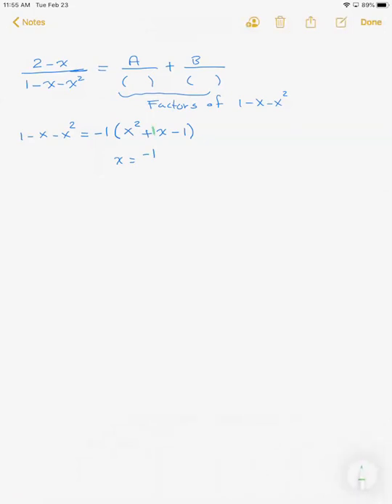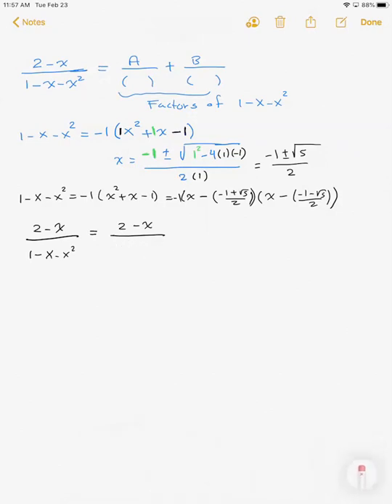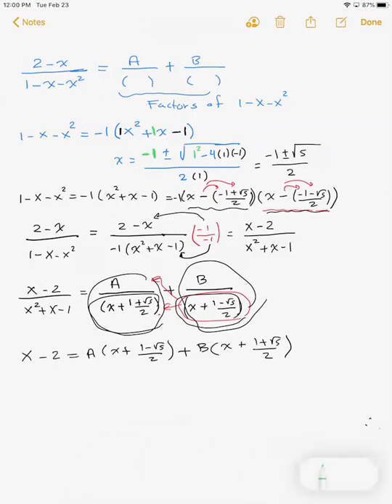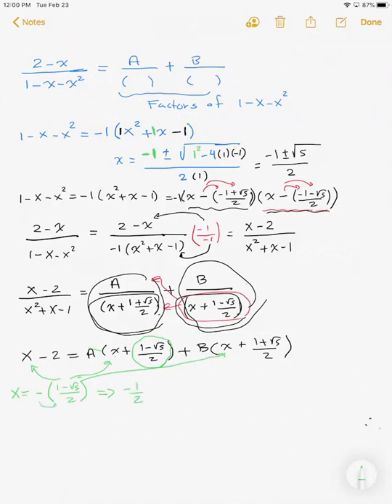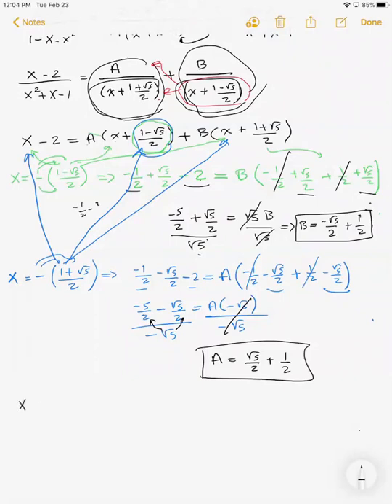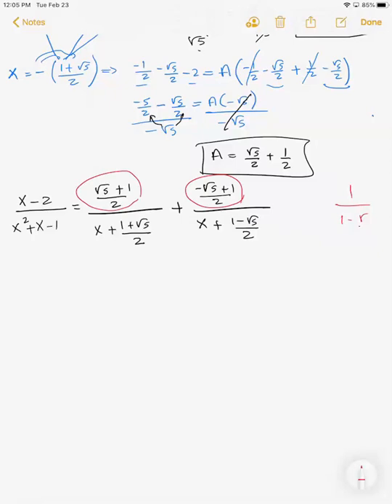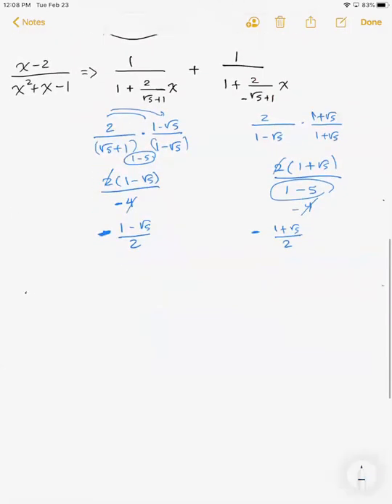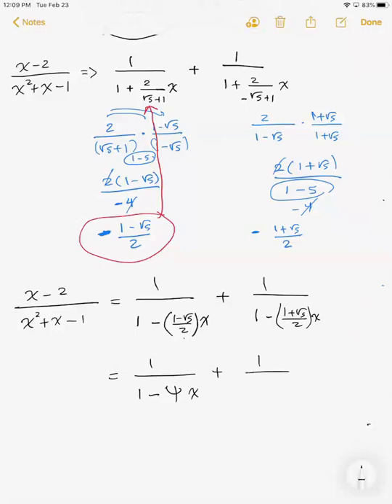Partial Fraction of Generating Function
Partial Fraction of Generating Function for Lucas Numbers